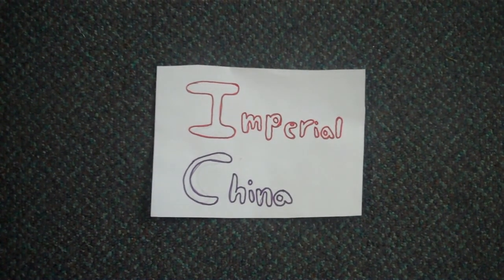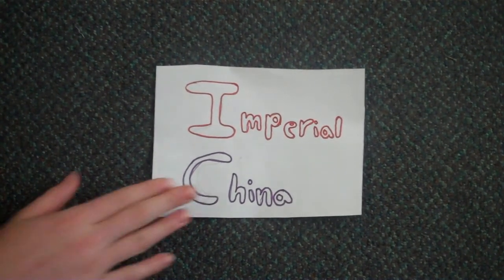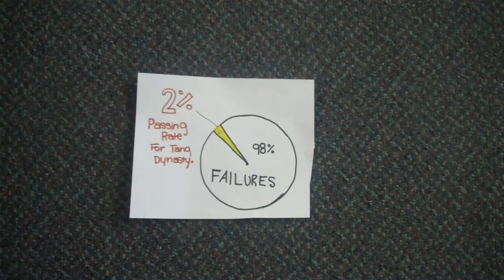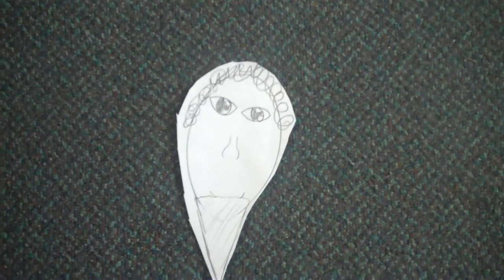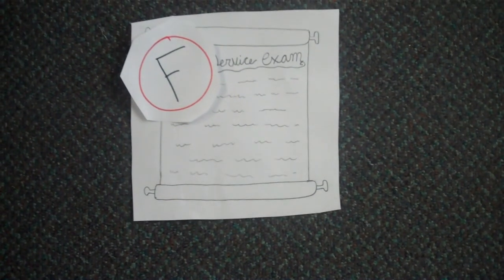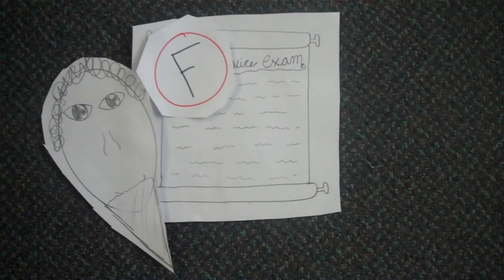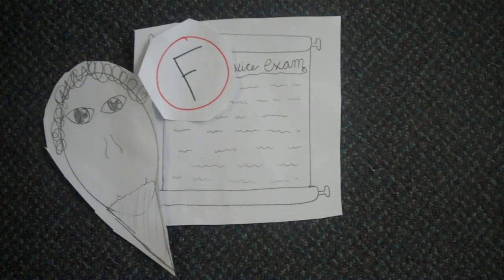85 Civil Service Exam Pu Songling Primary Source Video 4-11-13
Students have been learning about civil service examinations in Imperial China.  They read a primary source account of what it is like to take and fail the exams many times over from an article The introduction was also written using background information They used what they learned to produce and film a Common Craft style video in one 43 minute class period.  Here is the result!